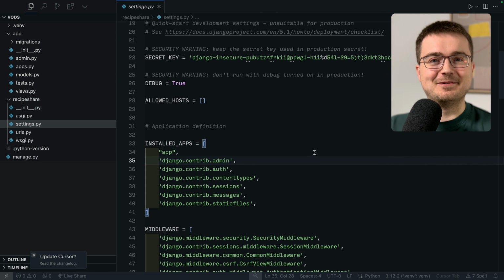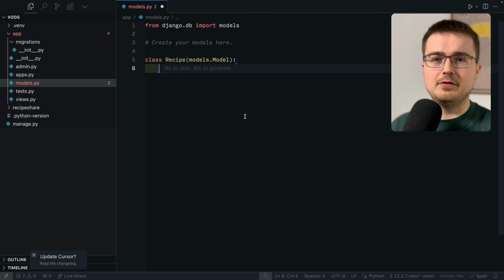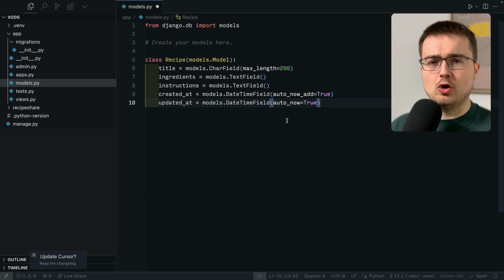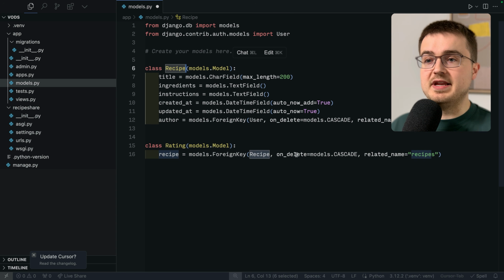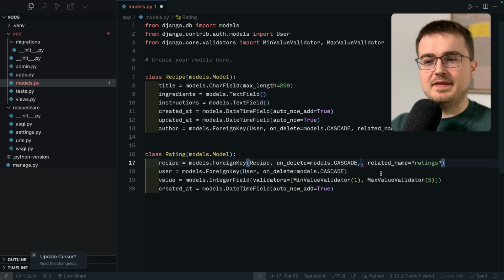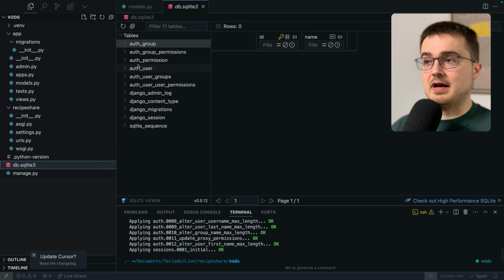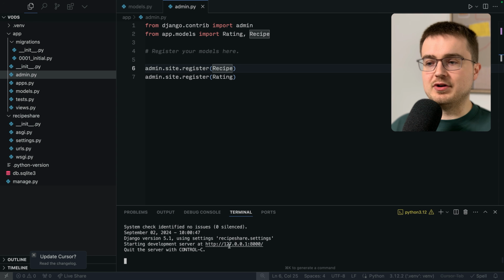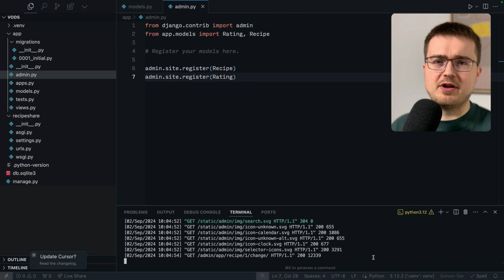Django Models, Relationships, and Migrations Explained - 3 - Full Stack Django App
In this comprehensive tutorial, we break down Django models, relationships, and migrations by implementing them in our project! Whether you're a beginner just starting your journey with Django or looking to brush up on your skills, follow along with us.

-- Links --